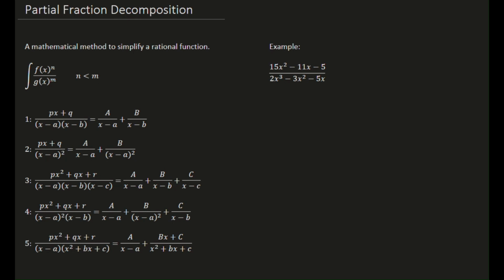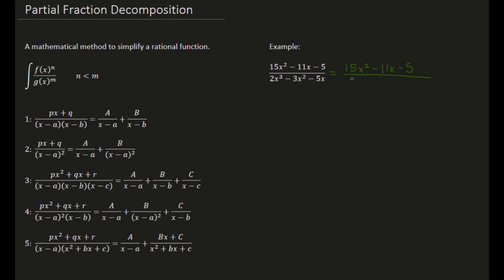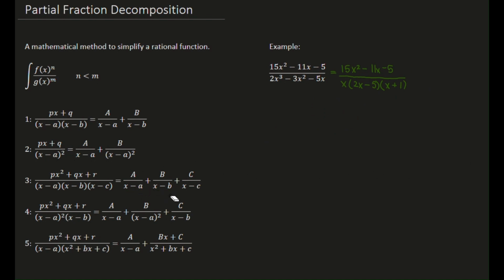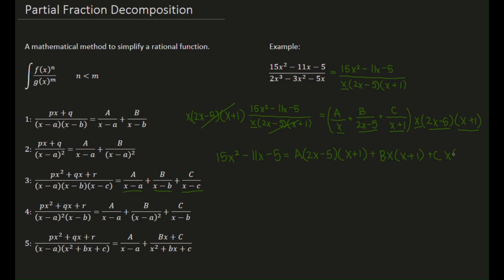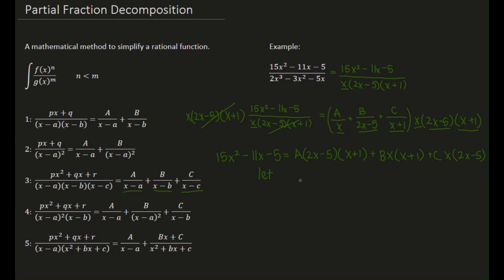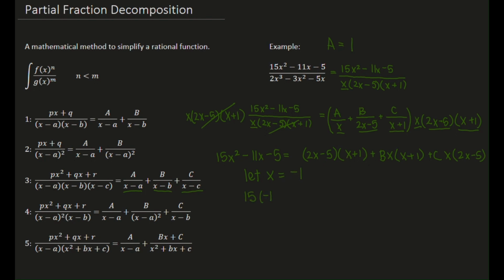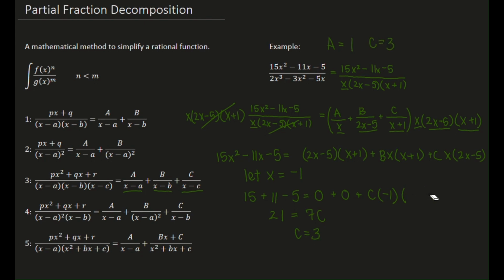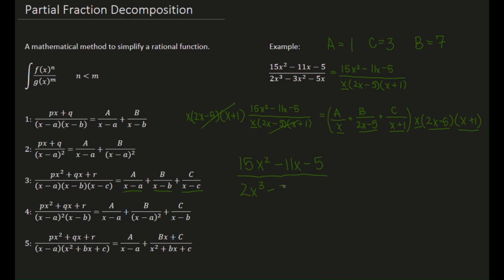Partial Fraction Decomposition(Part 3)